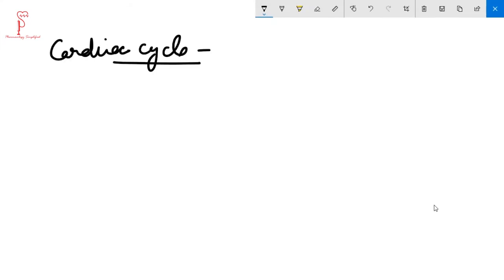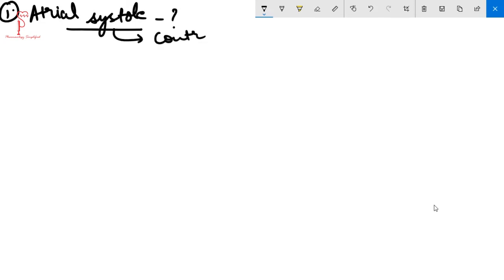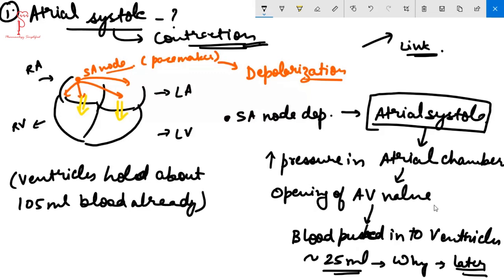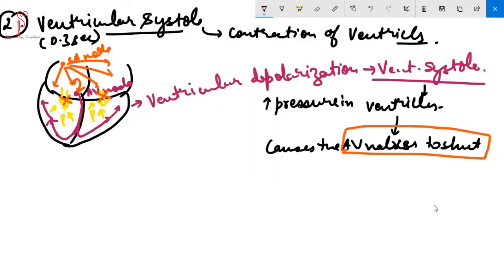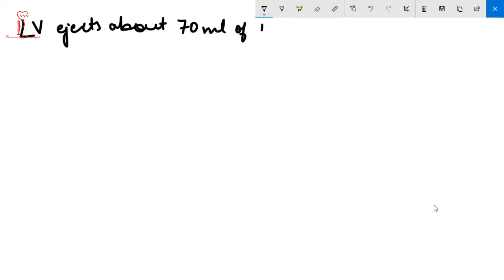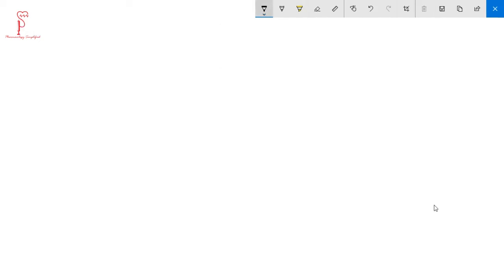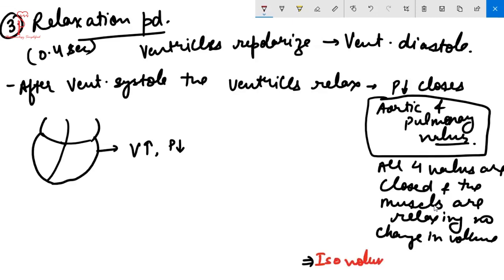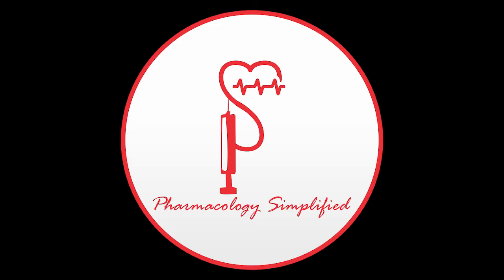Cardiac cycle || English